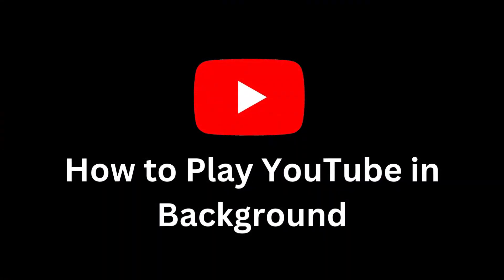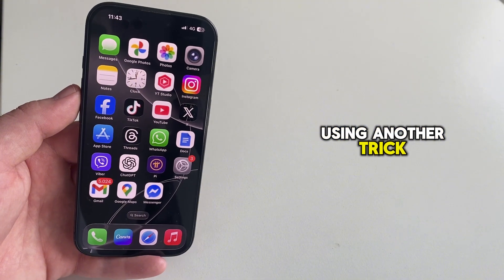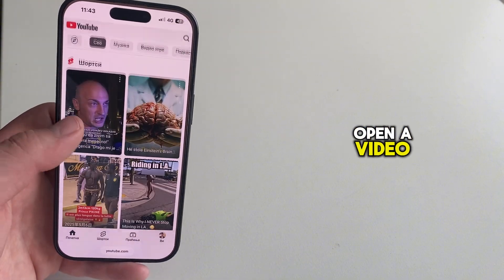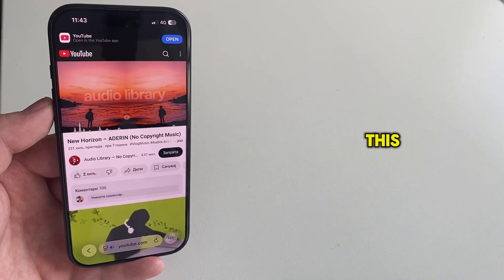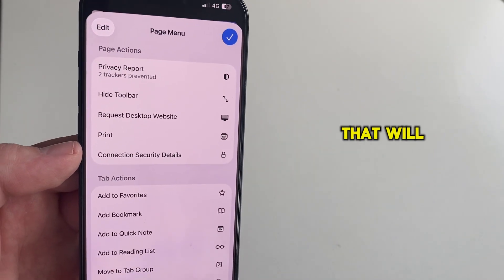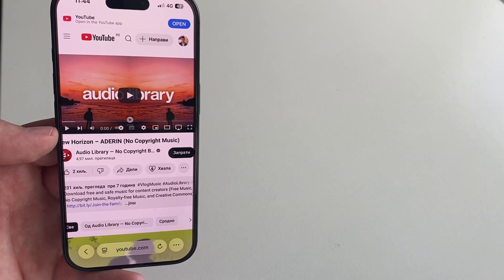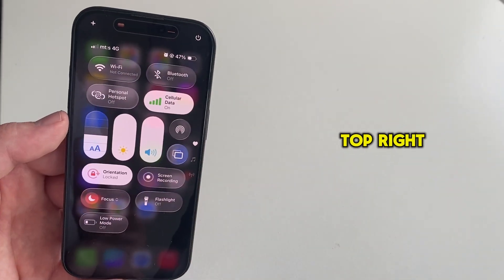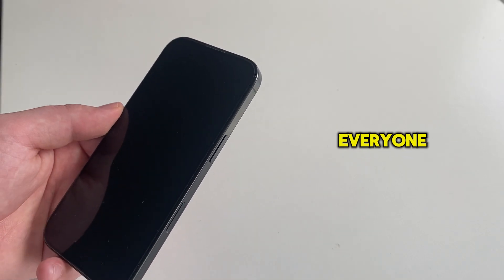How To Play YouTube In Background On iPhone! 2025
Want to play YouTube videos in the background on your iPhone while using other apps or with the screen off? In this video, you’ll learn an easy trick using the Safari browser — no additional apps required. We’ll walk you through each step so you can listen to music, podcasts, or any video without interruptions. This method works on most iPhones and is perfect for multitasking. Follow along and get your background playback working in under 2 minutes.